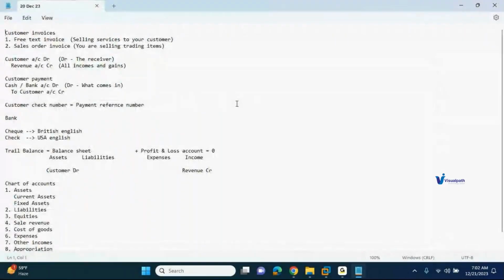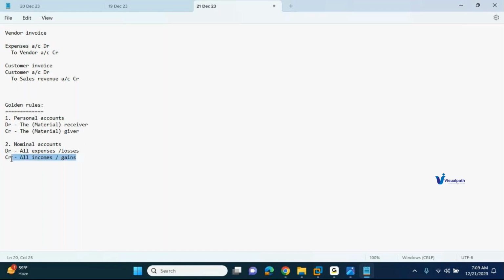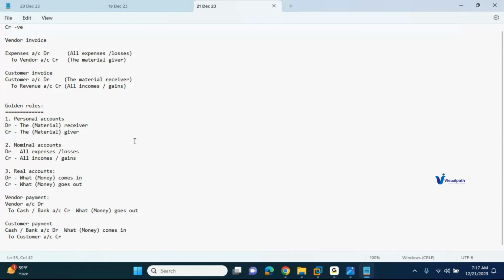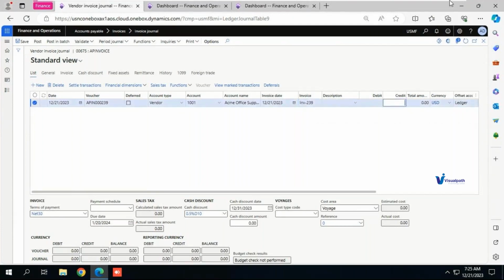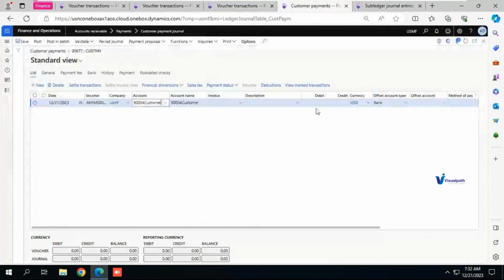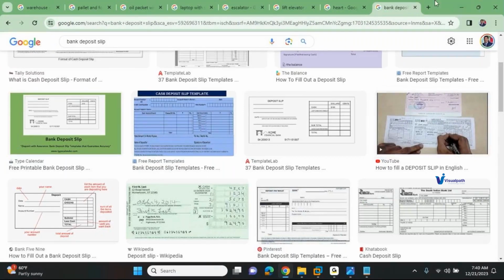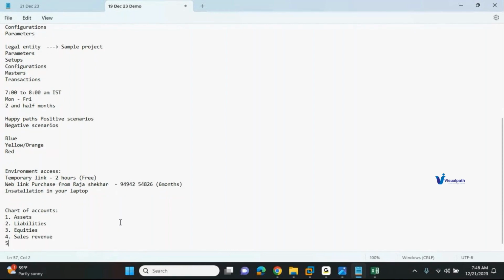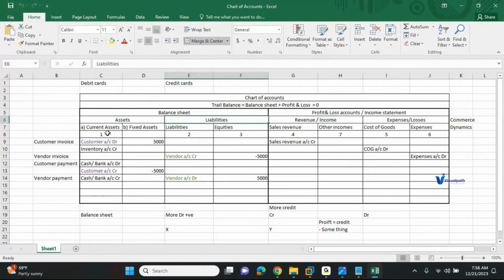Unlocking Financial Power: Microsoft Dynamics 365 F&O Course : Session 2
Ready to take your Microsoft Dynamics 365 Finance & Operations skills to the next level? In this second installment of our comprehensive tutorial series, we delve deep into crucial transactional processes. From managing Vendor and Customer Invoices to handling Payments and understanding different account types, this tutorial equips you with the knowledge to streamline financial operations seamlessly.
📚 Key Topics Covered:
Vendor Invoices: From recording to processing
Customer Invoices: Creating and managing
Personal, Nominal, and Real Accounts: Unraveling the Distinctions
Vendor Payments: A step-by-step guide
Customer Payments: Efficient handling
💡 What You'll Learn:
Navigate invoice creation and processing workflows
Gain insights into different types of accounts and their roles
Execute flawless vendor and customer payments
👨‍💻 Who Should Watch:
Finance professionals using Dynamics 365 F&O
Dynamics 365 users wanting to enhance transaction management skills
🚨 Explore the Dynamics 365 F&O Series:
This video is part of a comprehensive series designed to empower you with advanced Dynamics 365 knowledge.